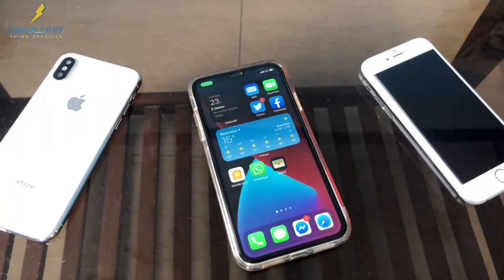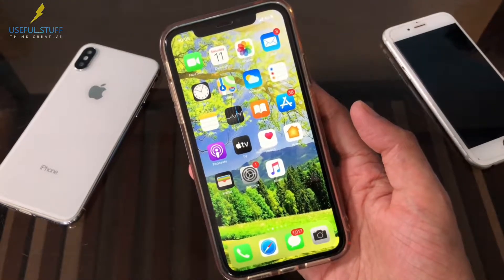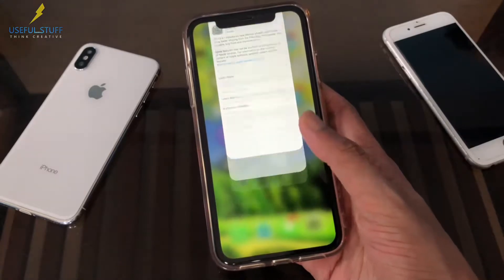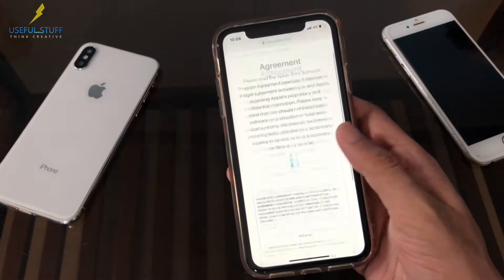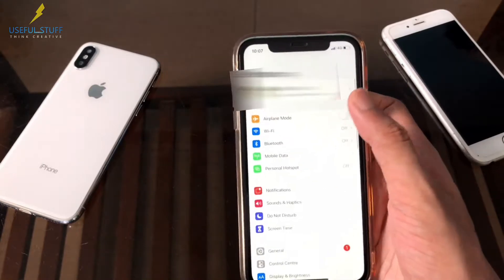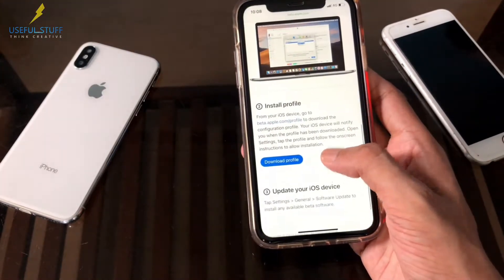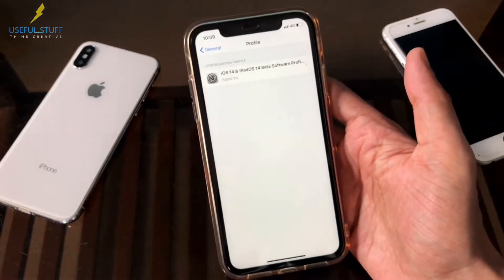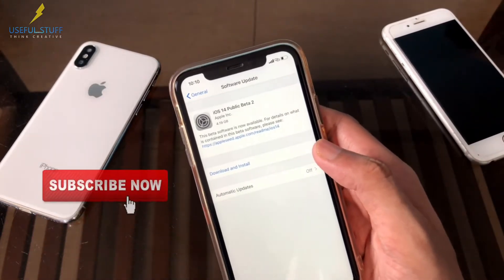How to download iOS 14 Public Beta Free and Safe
iOS 14 Public Beta Download on iPhone for Free. The new iOS 14 beta 2 has been officially released to the public with brand new features that iPhone users are excited for although the iOS 14 Stable is yet to be released.